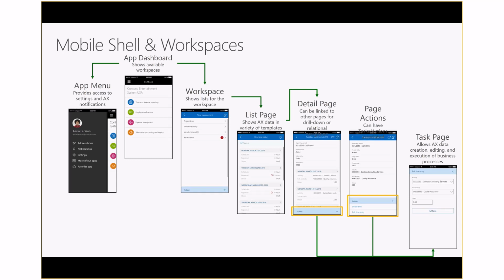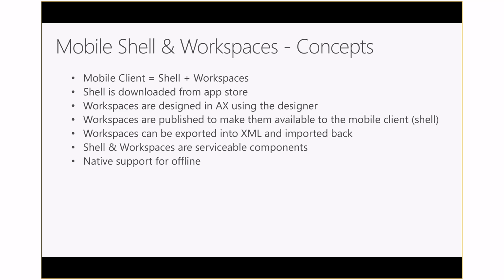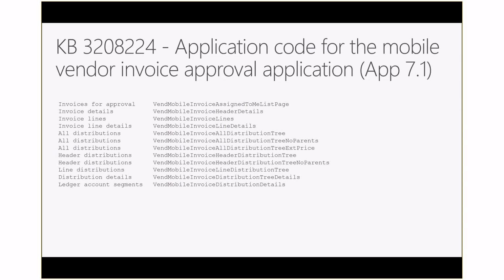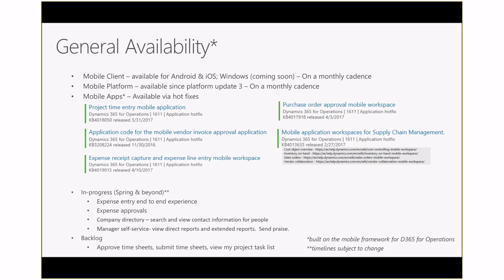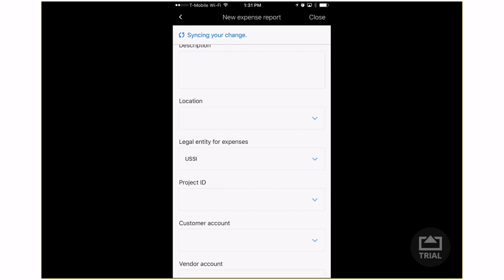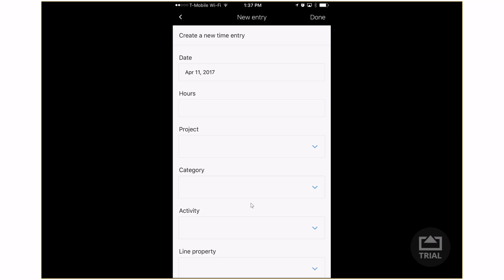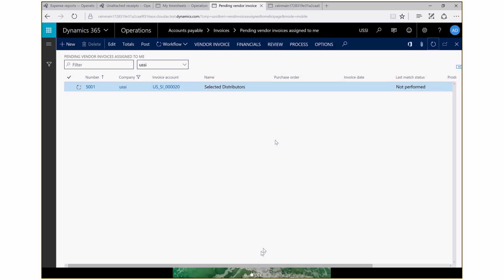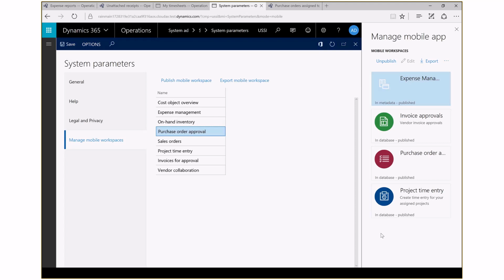Dynamics 365 Finance Operations - Mobile Framework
This tech talk will walk through the mobile framework capabilities for building apps in Dynamics 365 for Operations. The session will also demonstrate some recently built apps.